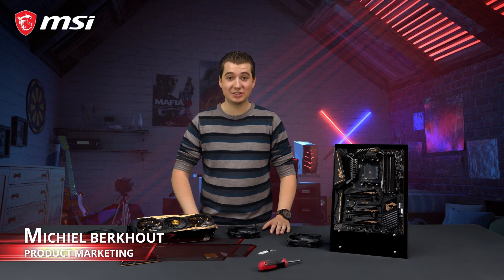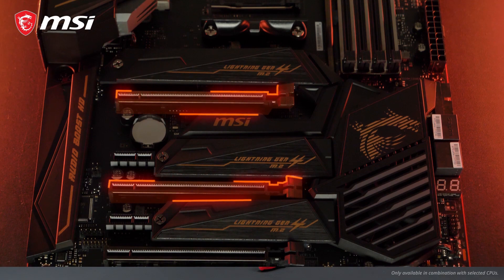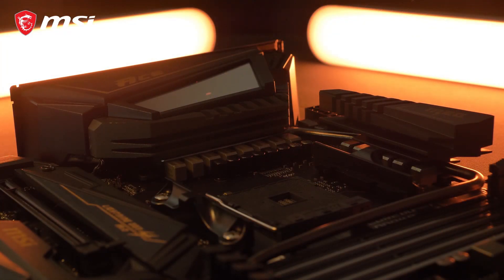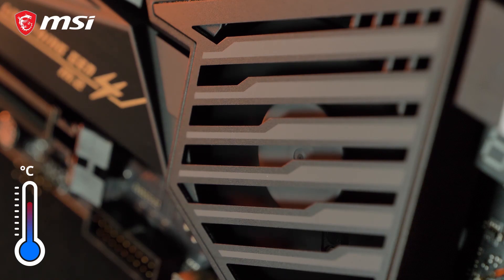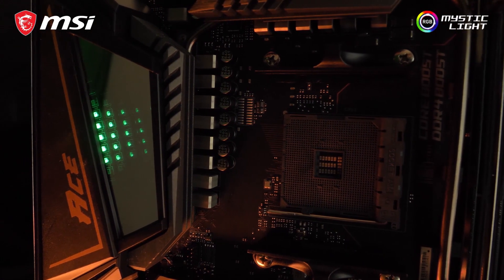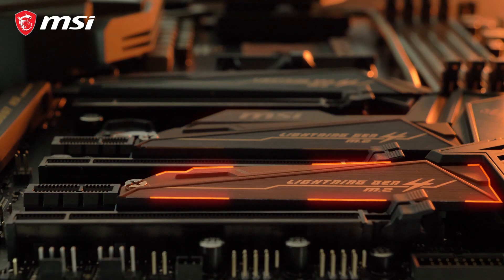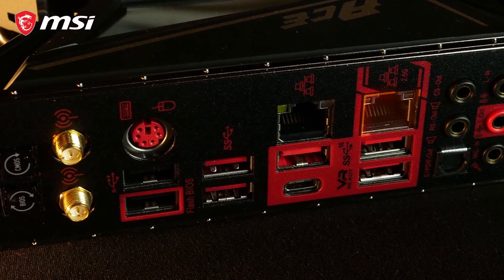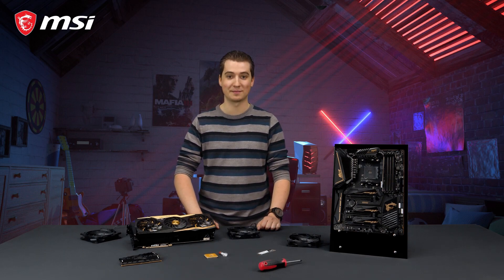Voyez plus grand avec la carte mère MEG X570 ACE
Vivez une expérience incomparable avec la nouvelle carte mère  MEG X570 ACE. Grâce à son support des derniers processeurs AMD Ryzen, elle vous assurera des sessions gaming parfaites et immersives. Son système de refroidissement exclusif lui permettra de rester à bonne température même dans les moments les plus chauds de votre partie. Les solutions PCIe Lightning Gen4 et M.2 Lightning Gen4 vous garantiront quant à elle une expérience ultrapides.

Pour en savoir plus sur cette carte mère, rendez-vous sur la